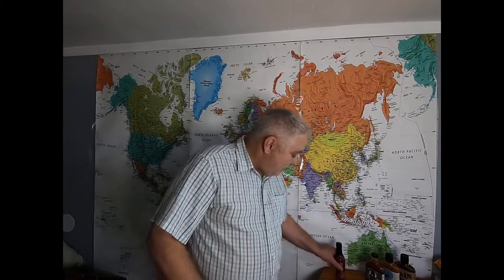Hellfire Fiery Fool Hot Sauce Review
Review of Hellfire's Hot Sauce Fiery Fool